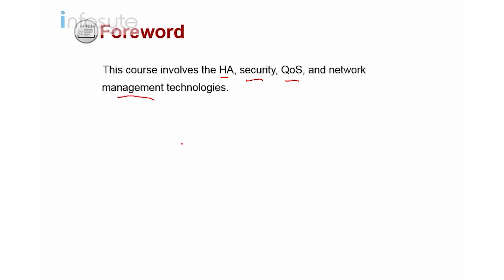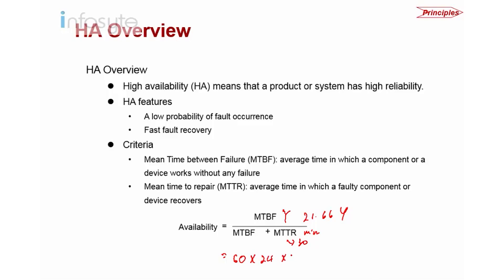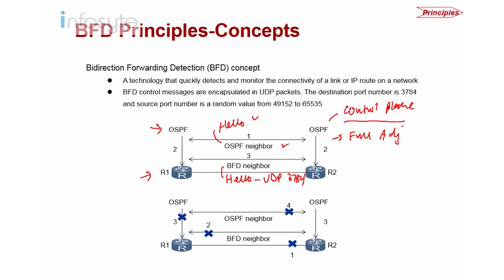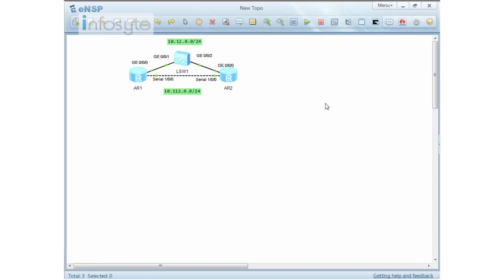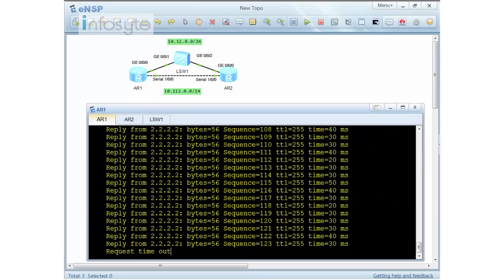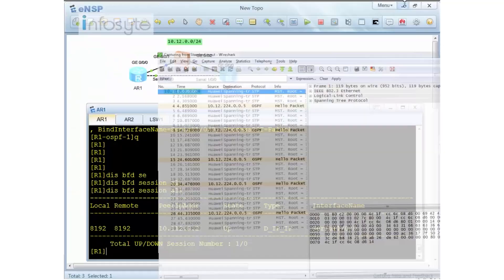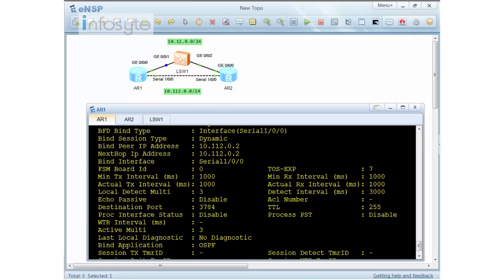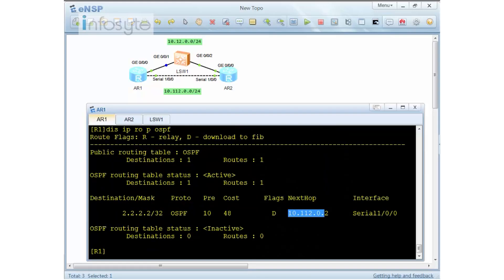Other Technologies Part 1 - Huawei HCIE Routing & Switching Elite Training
This video will discuss on Other Technologies. Other Technologies involves the HA, security, QoS, and network management technologies. The Objectives for this video is to learn about the basic knowledge about the technologies involved in the course.